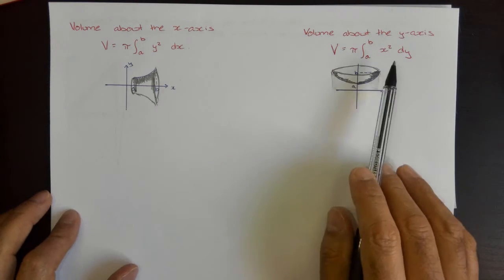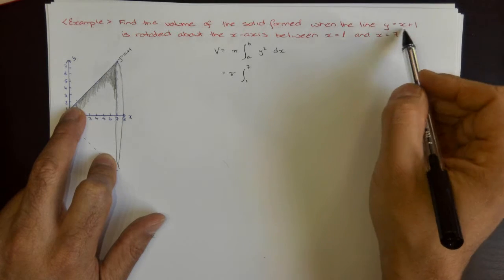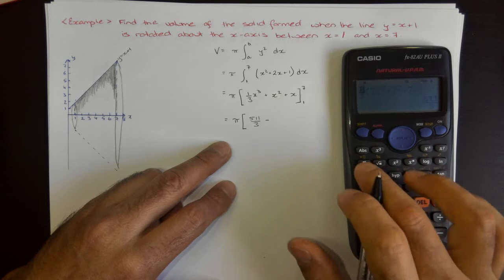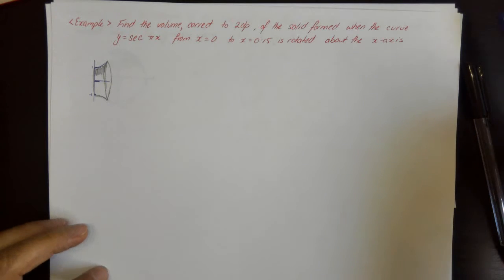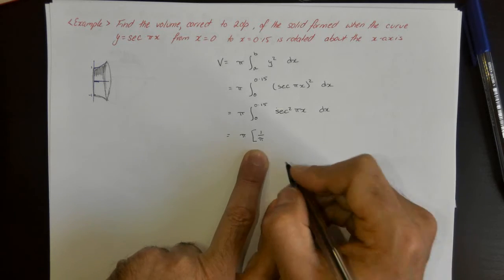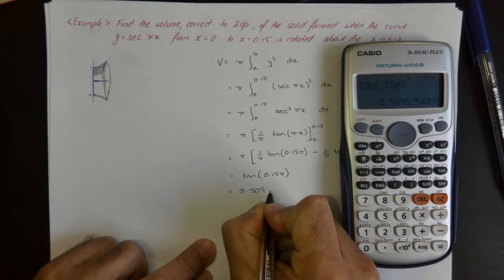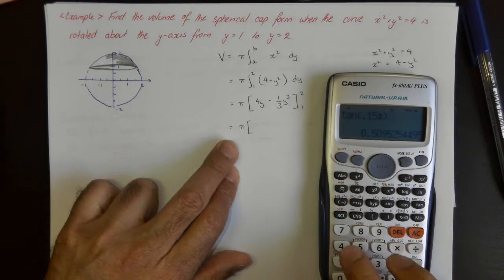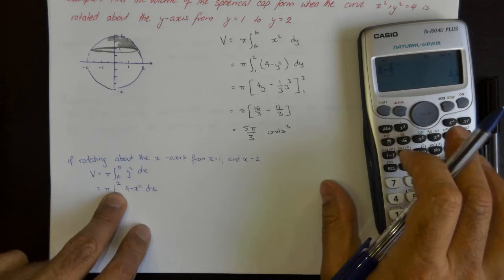Volume of Solids